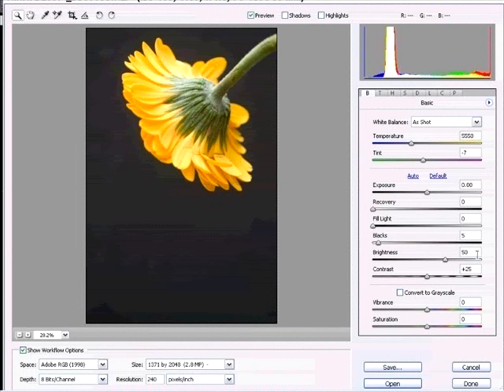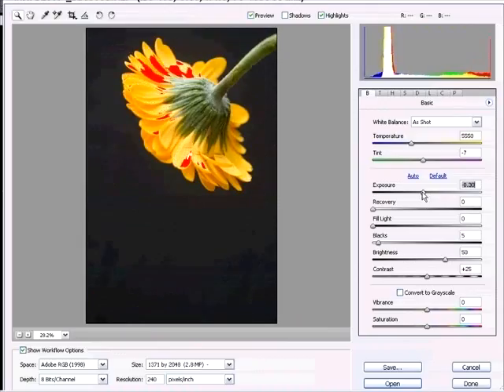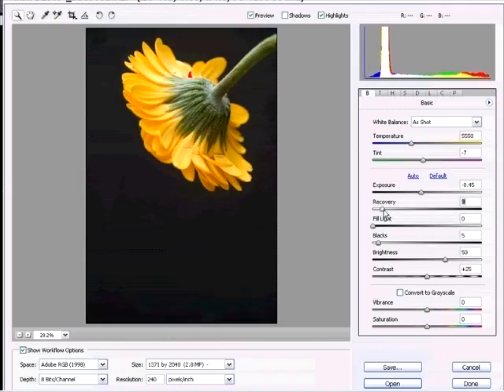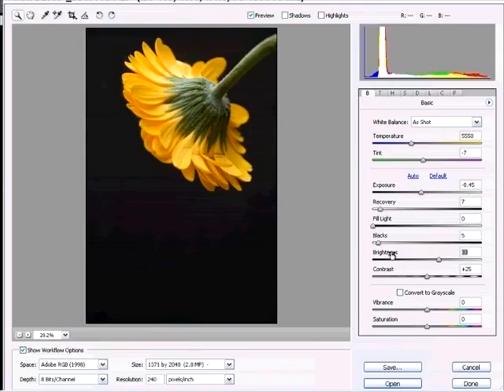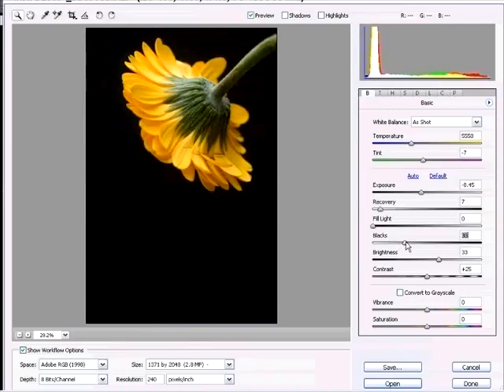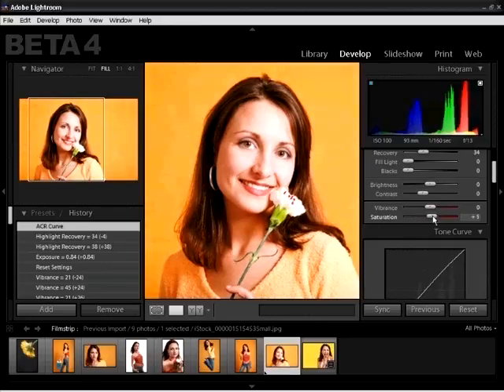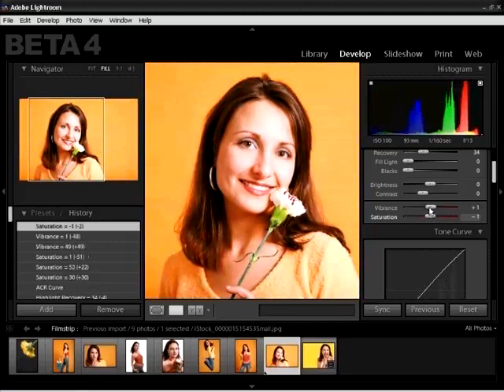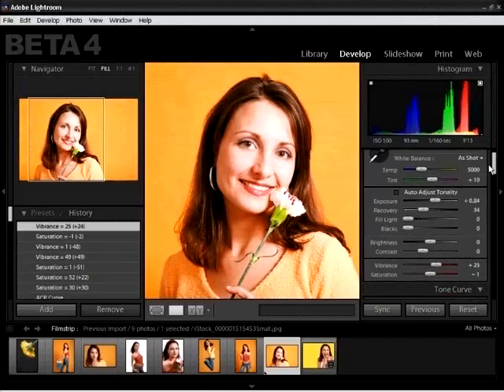New Raw Controls